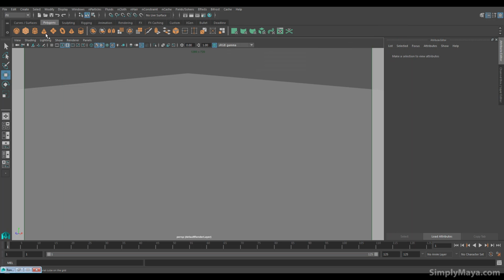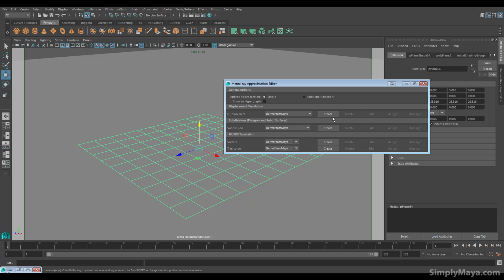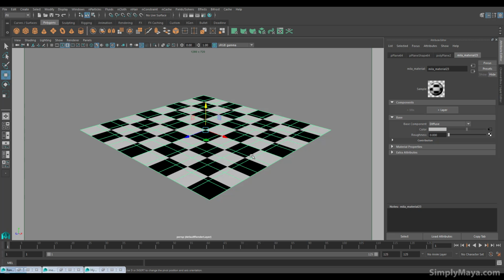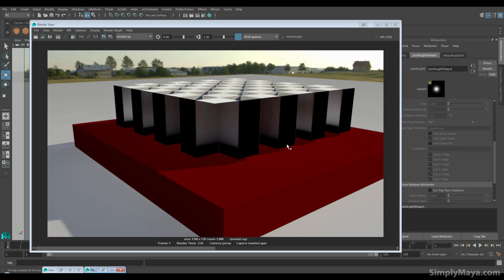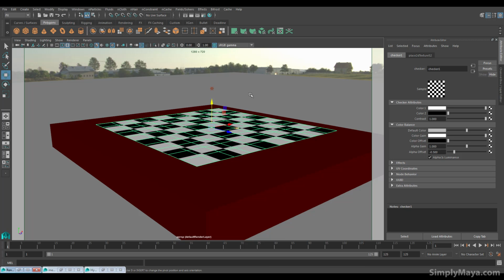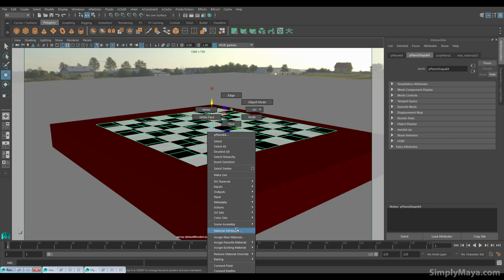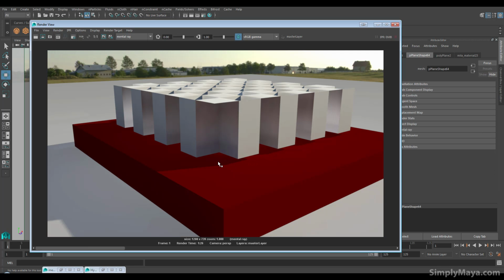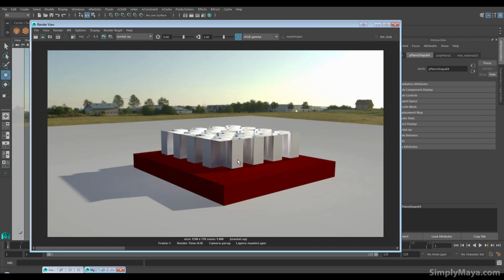SimplyMaya forum question Maya Displacement